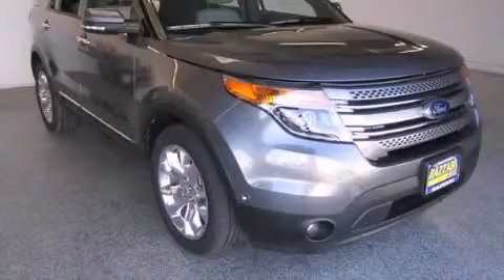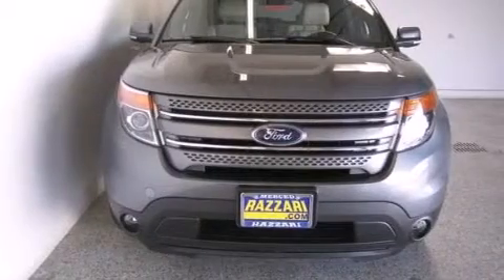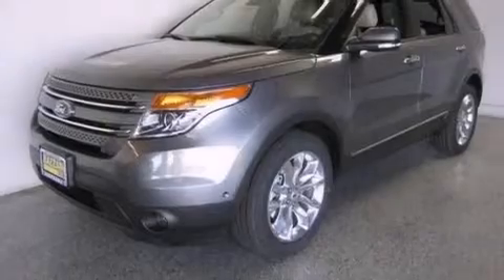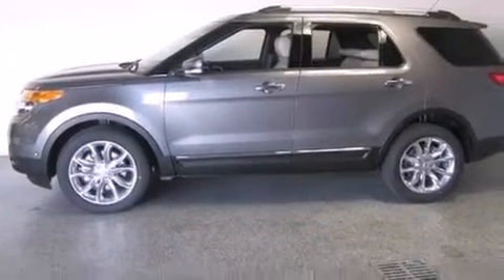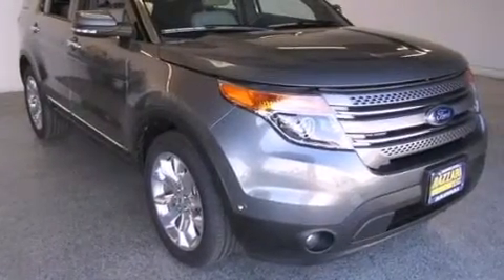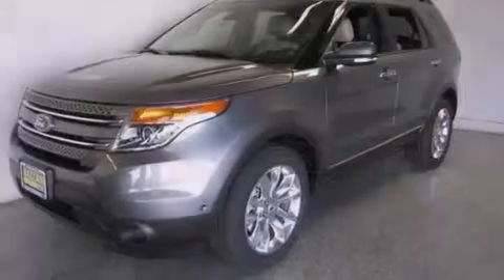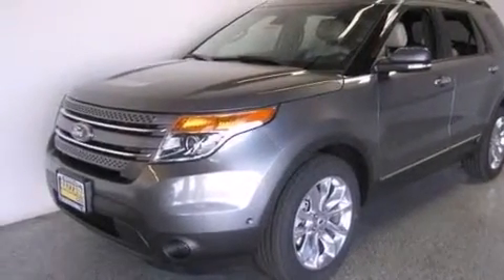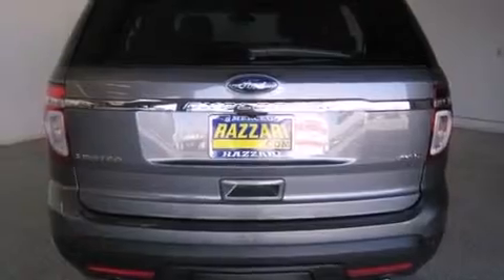2014 Ford Explorer Merced CA 95340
We have been honored to serve the Merced CA area , we promise that your experience at our dealership will exceed your expectations ! Year : 2014 Make : Ford Model : Explorer Engine : Regular Unleaded V-6 3.5 L/213 Trans .